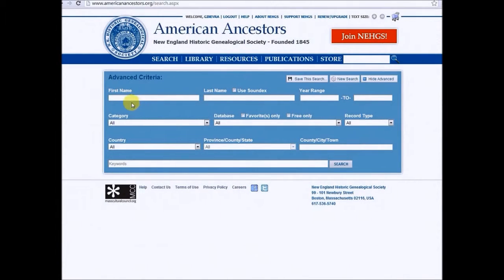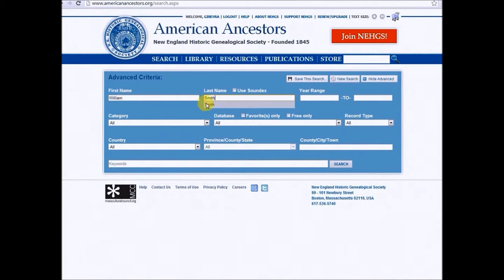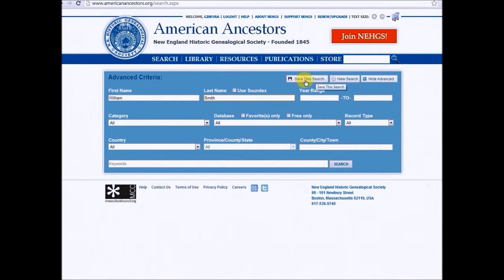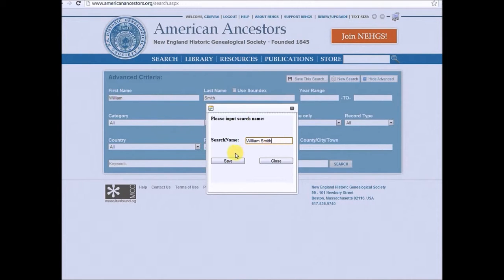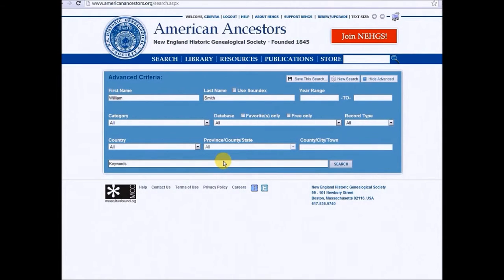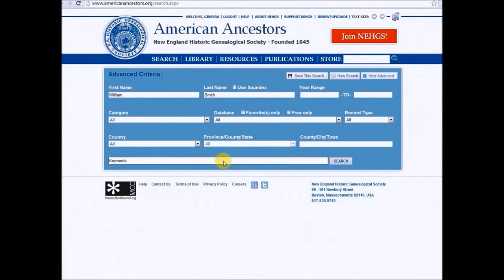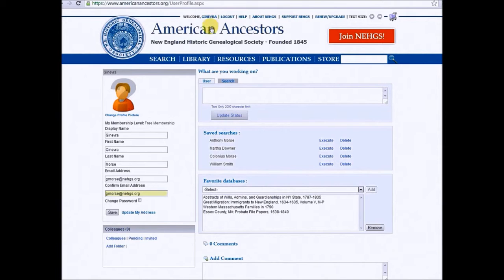Save Searches on AmericanAncestors.org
Level: Beginner
Description: Learn how to save your frequent searches on AmericanAncestors.org.